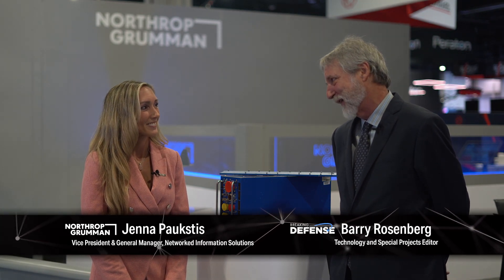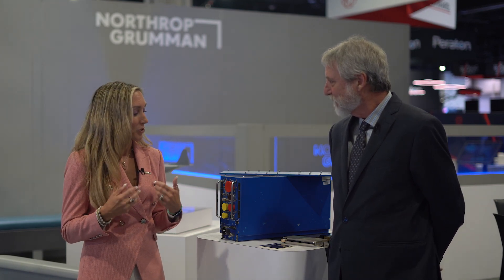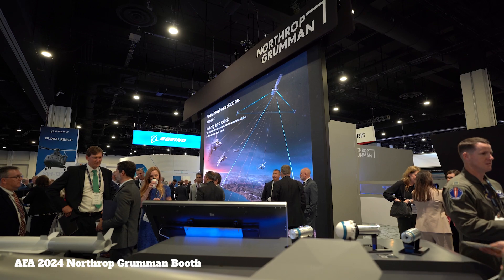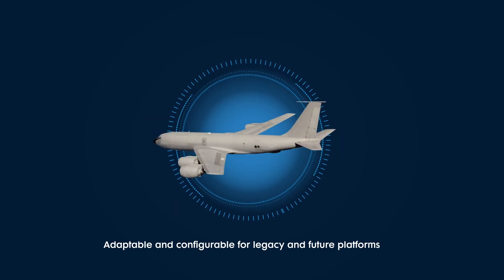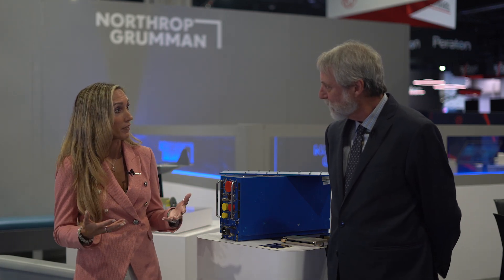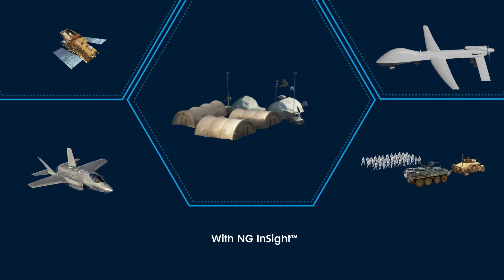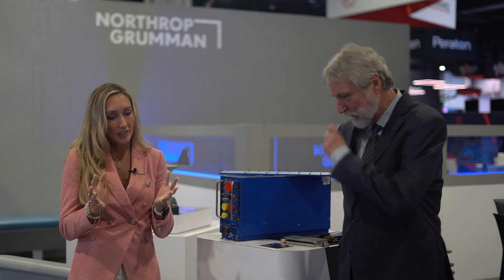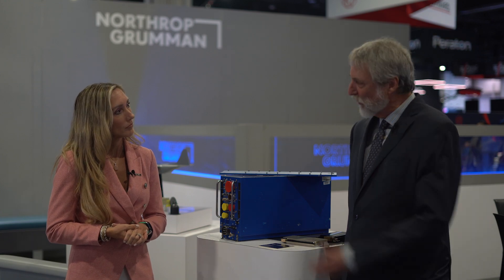Northrop Grumman - Air dominance and key enablers for interoperability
[Sponsored] CJADC2 requires connected layers of communications, networking, intelligence, and cybersecurity. In this brief video, we discuss: the layered approach for establishing air dominance; the capabilities needed to do so; and a new, resilient suite of solutions for theater interoperability at the tactical edge called NG InSight that increases survivability with faster, multi-level secure networked data sharing and resilient line-of-sight and beyond-line-of-sight communications links.